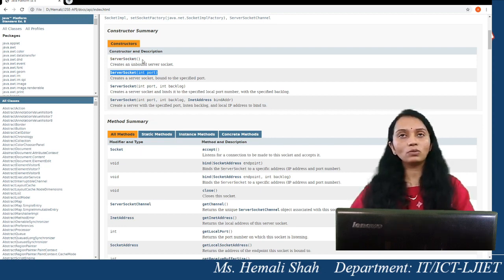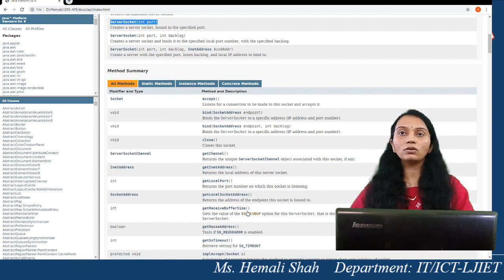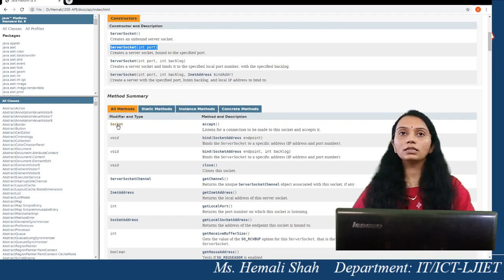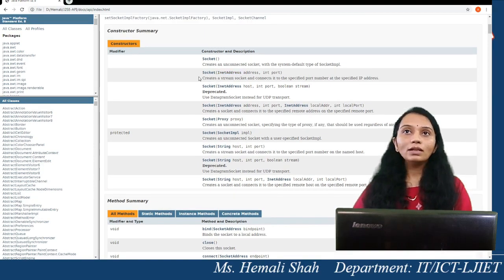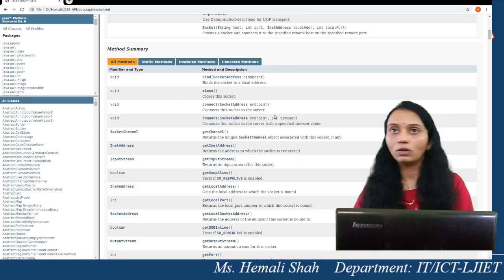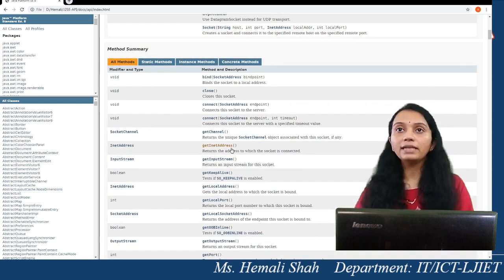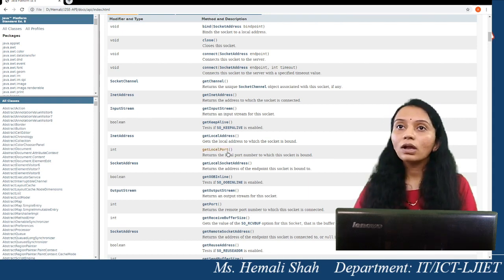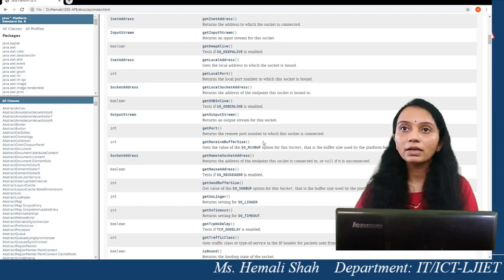Lec-50_About Connection-oriented Socket | Object Orient Programming Using Java | IT_ICT Engineering